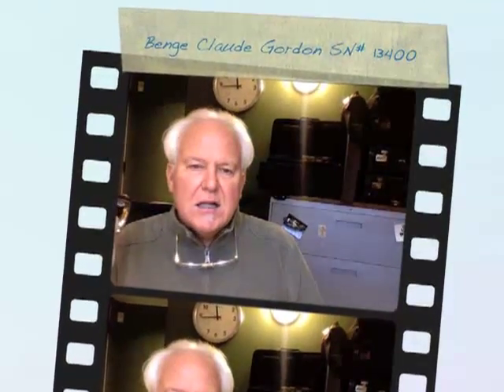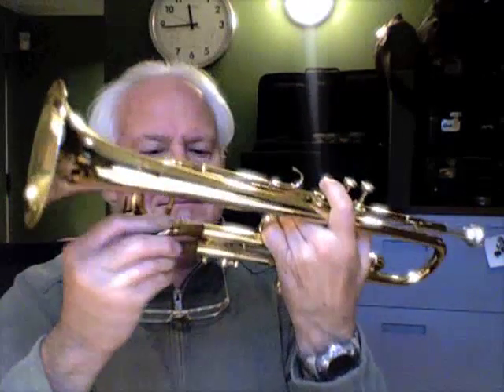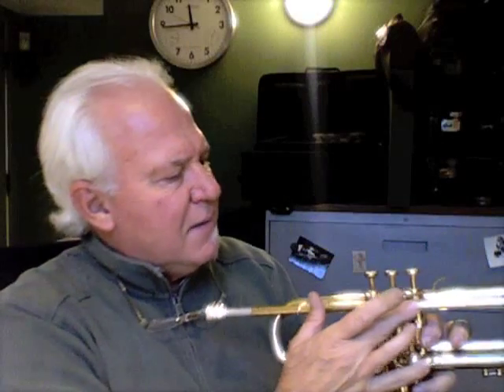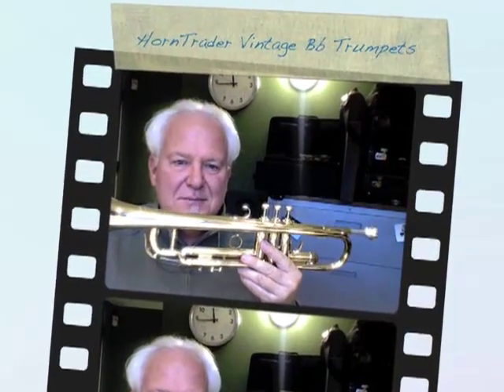Benge Claude Gordon SN# 13400 ( Circa 1974)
This horn is way before UMI and might be one of the early ones where they  might have buffed the bells to get them thin as opposed to just buying thinner gauge brass as they did in the later days of manufacture.  This horn comes W/ original case.